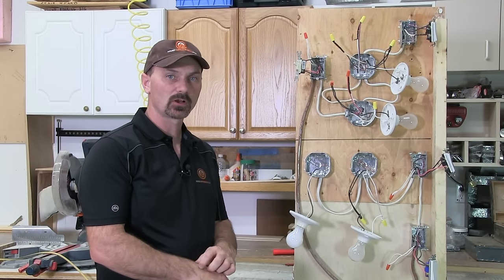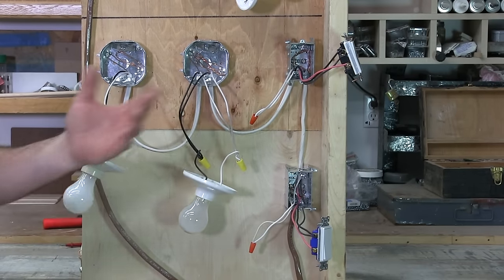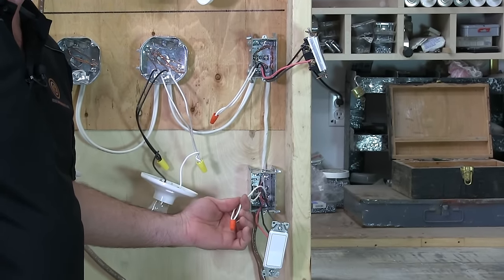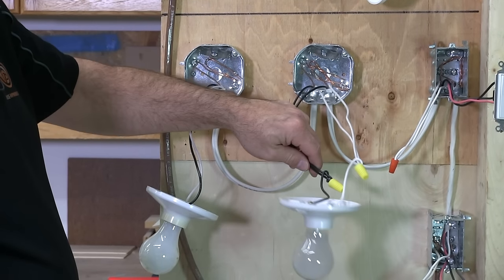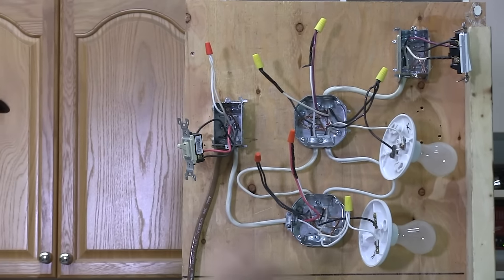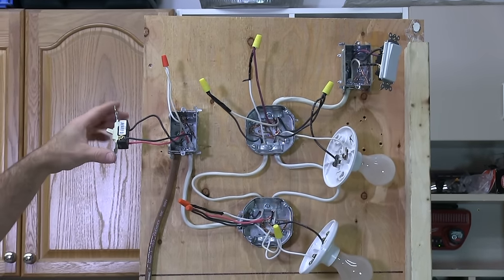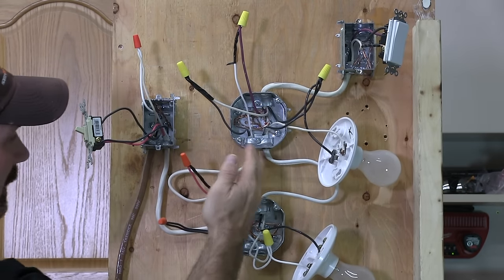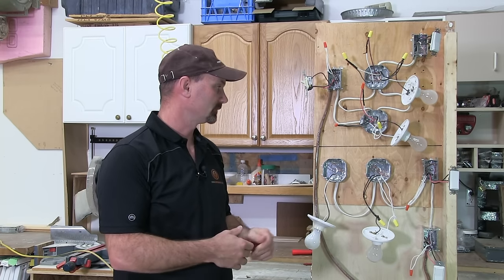How To Wire A 3 Way Light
shows you how to wire a 3-way light switch. This is a scenario where you have 2 light switch locations that control a single light fixture (unless you add more to the end).